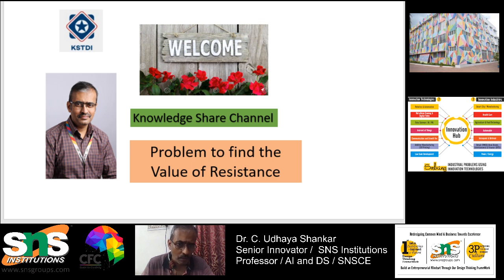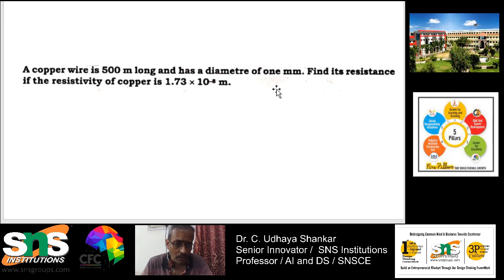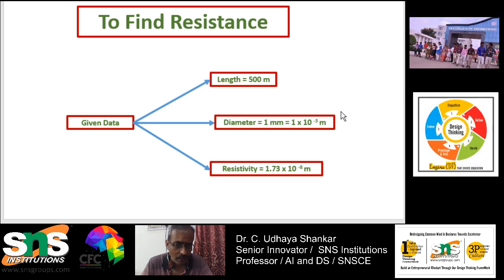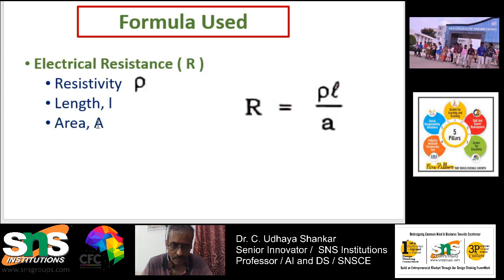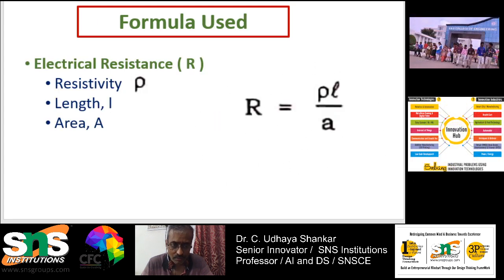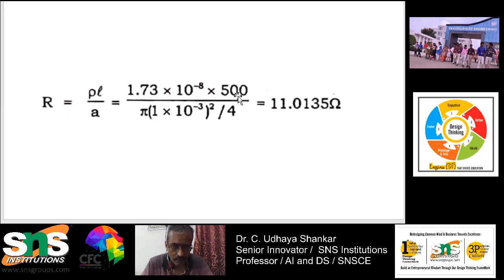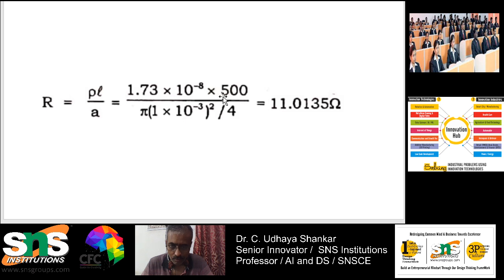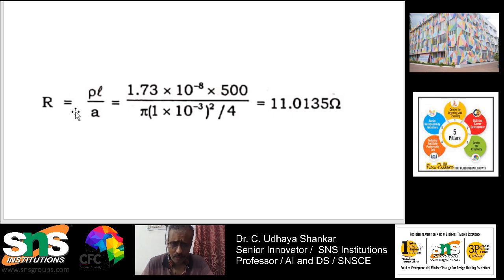Problem to find the Value of Resistance | Dr. C. Udhaya Shankar | SNS Institutions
Video Description: Mastering Resistance Calculations
In this concise and informative video, we delve into the fundamental concept of electrical resistance and guide you through solving a practical problem. We clearly explain how the resistance of a conductor is determined by its key physical properties: resistivity (ρ), cross-sectional area (A), and length (L).
Whether you're a student learning the basics of electricity, an aspiring engineer, or simply curious about how electrical components work, this video provides a step-by-step approach to understanding and applying the crucial formula: R = ρL/A.
We break down each parameter, explaining its significance and units of measurement. Through a well-defined example problem with specific values for resistivity, area, and length, we demonstrate the application of the formula to accurately calculate the resistance.
This video is perfect for reinforcing your understanding of Ohm's Law and the factors influencing electrical resistance. By the end, you'll be equipped with the knowledge to tackle similar problems and gain a deeper insight into the behavior of conductive materials in electrical circuits.
Key takeaways from this video:
• Understanding the definition of electrical resistance.
• Identifying the relationship between resistivity, length, and area with resistance.
• Learning the formula for calculating resistance (R = ρL/A).
• Step-by-step solution of a sample resistance problem.